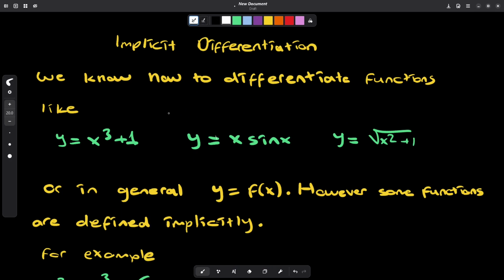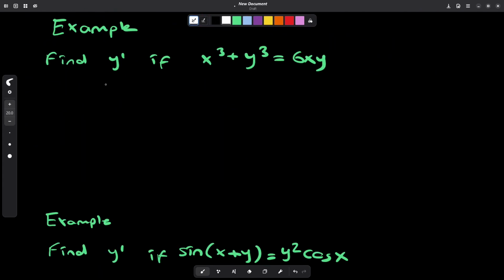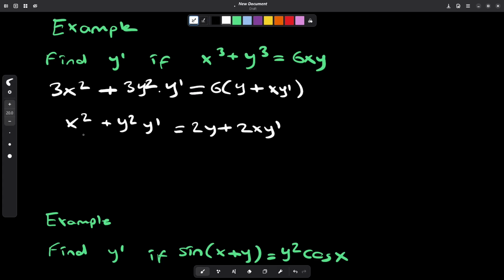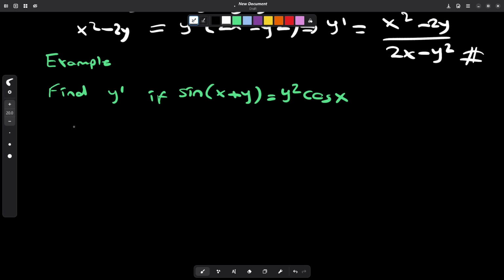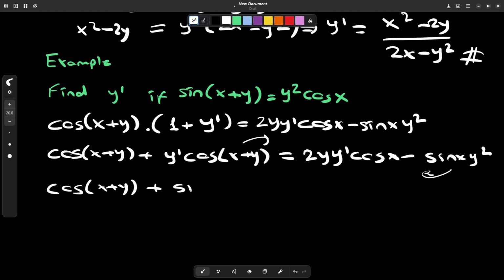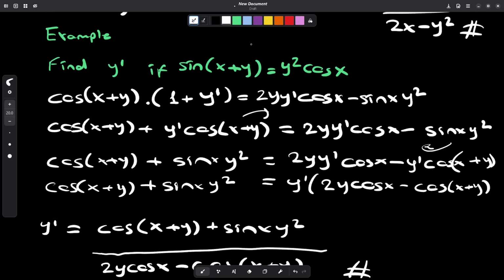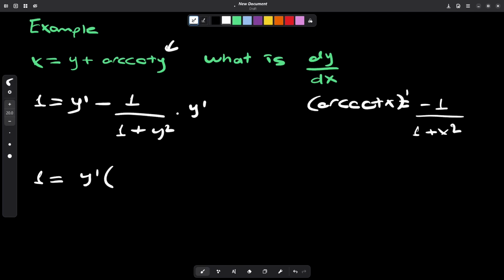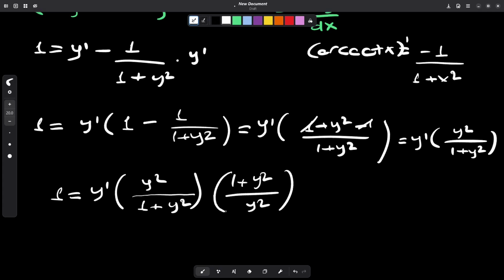Differentiating implicit form(implicit functions)